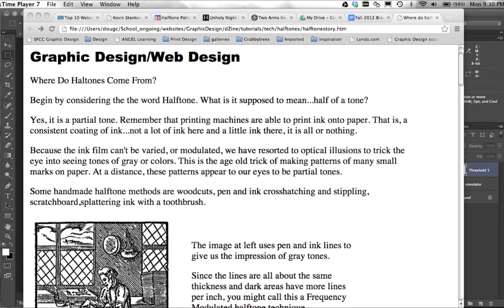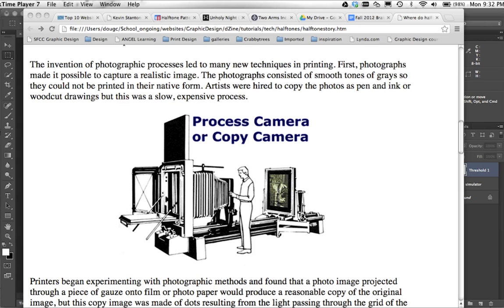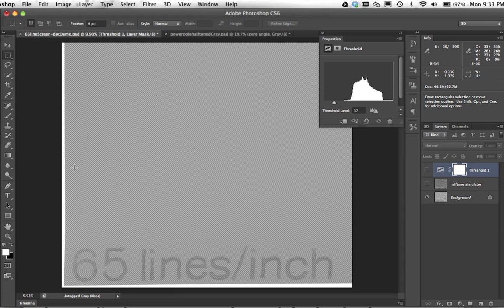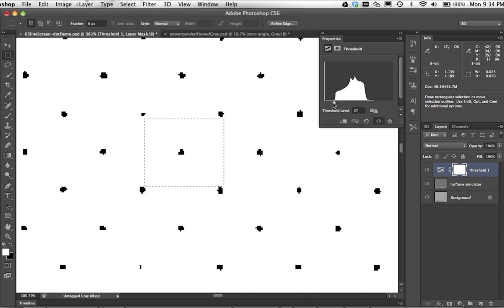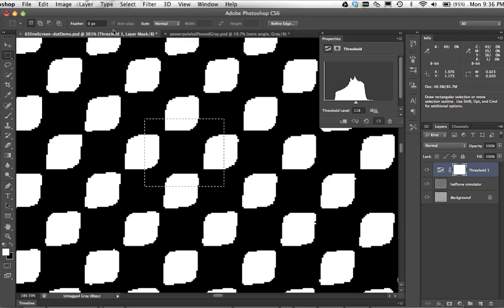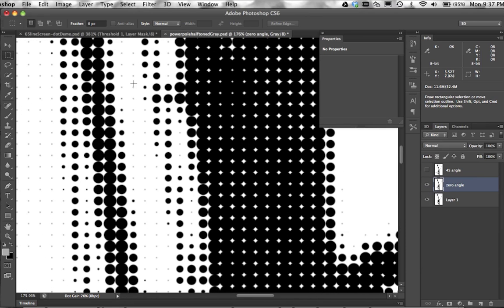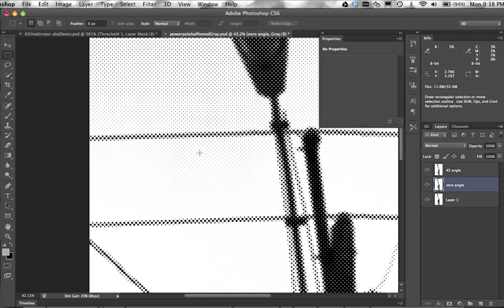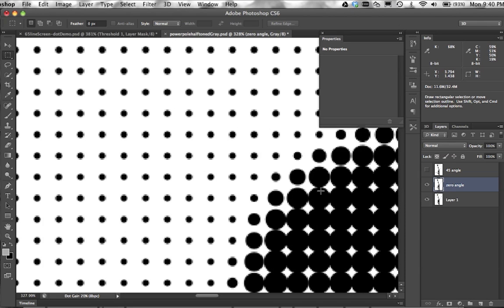What is a Halftone?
This is some background on halftones. What are they, what do they do, how are they made? I hope it makes the topic of resolution a bit more understandable.